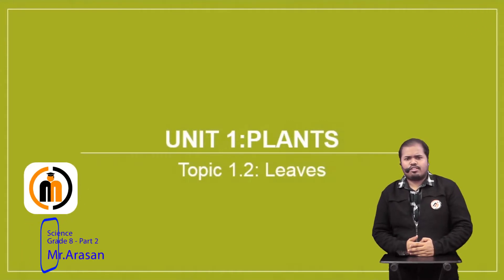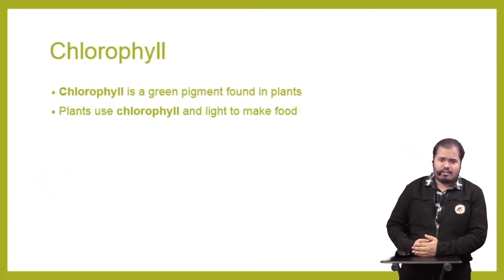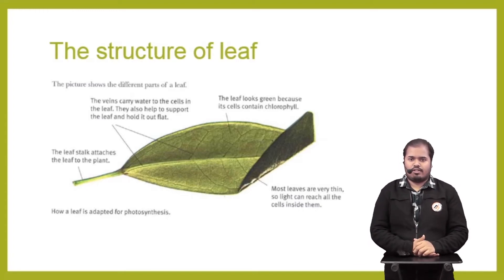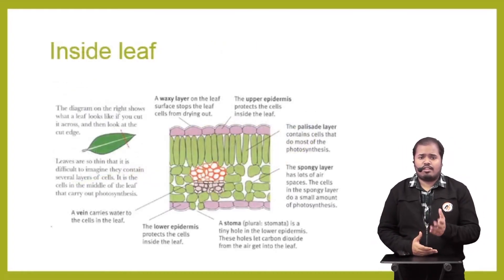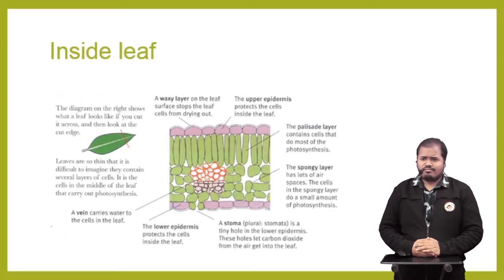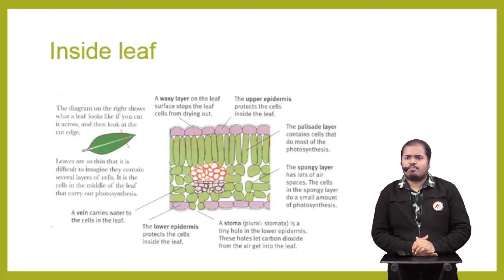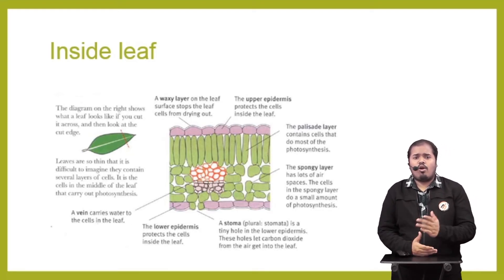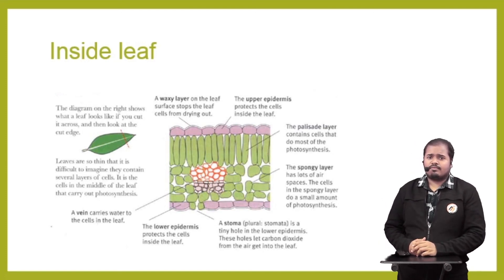Cambridge Curriculum Grade 8- Science - part 2 - Topic 1.2 Leaves